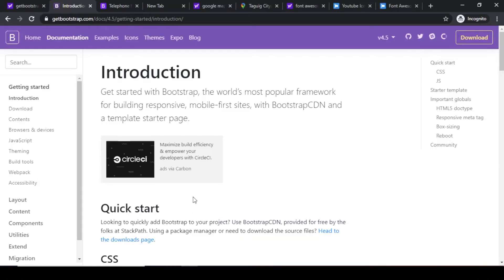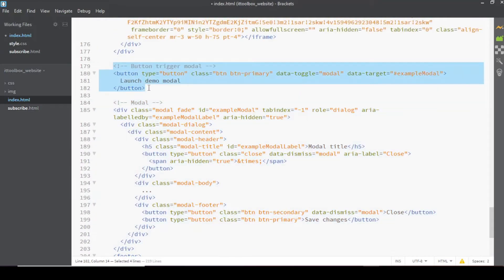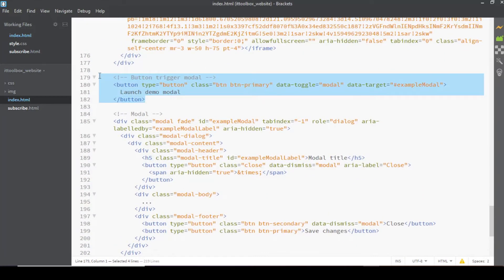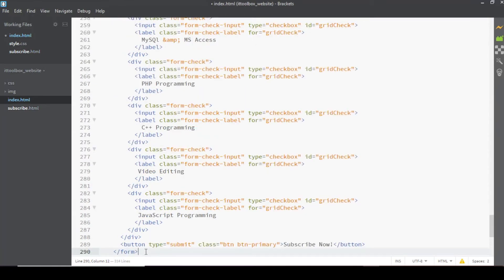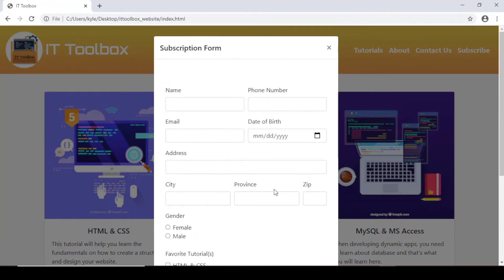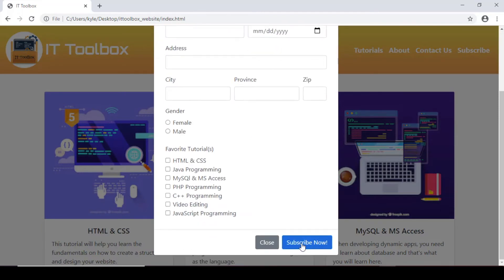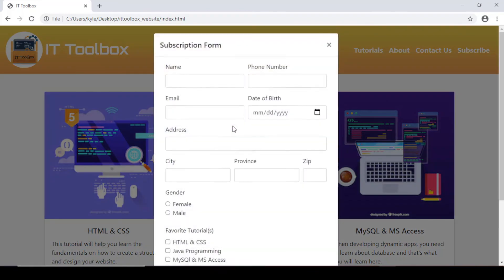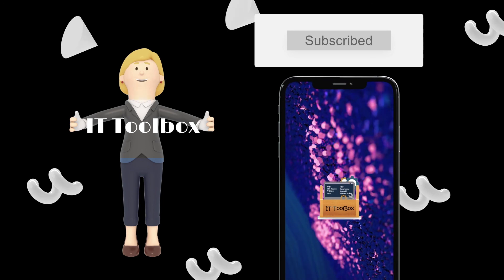Bootstrap Topic 10 - Developing the Subscription Modal (Taglish)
Here you will learn how to modal component of Bootstrap.